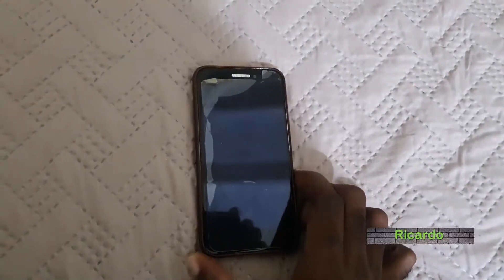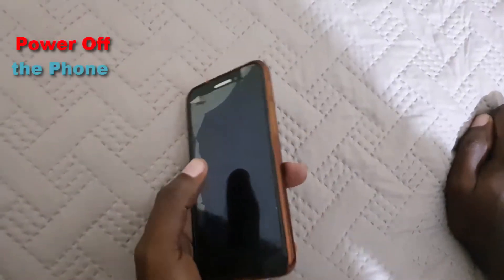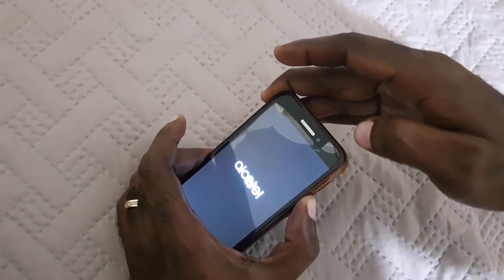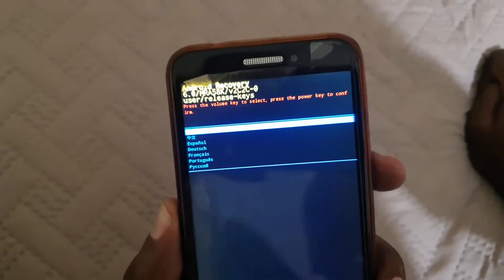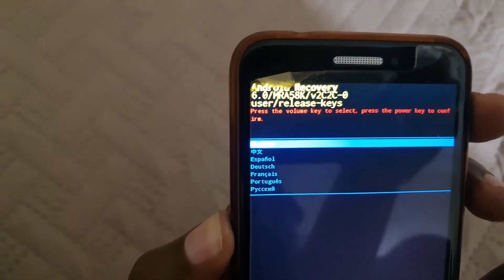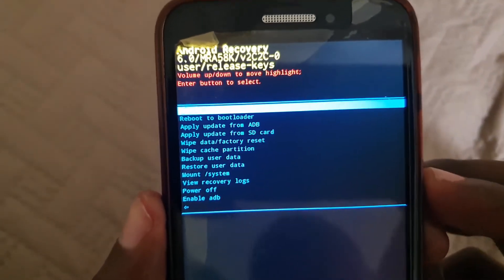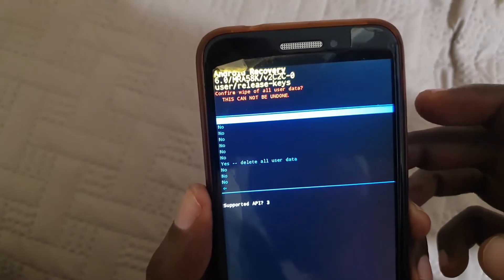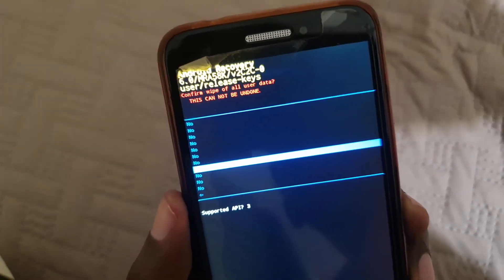How to Hard Reset Alcatel Phone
This guide will show you How to Hard Reset Alcatel Phone by booting into Android recovery and doing a Factory Data Reset.